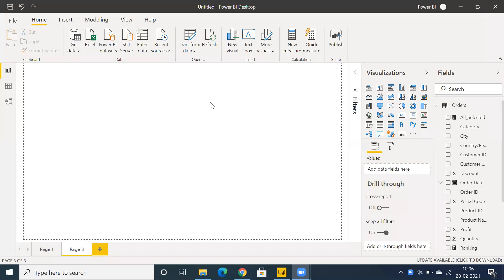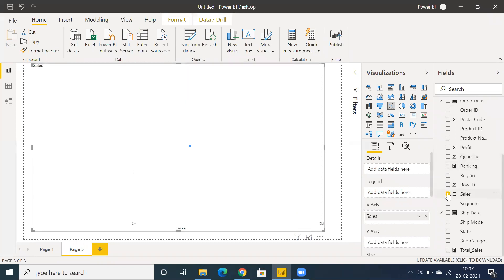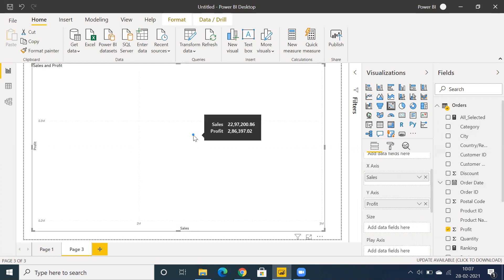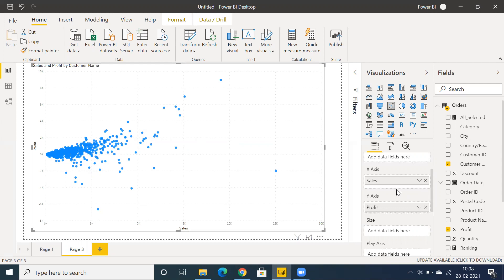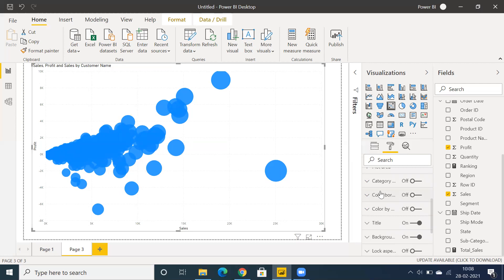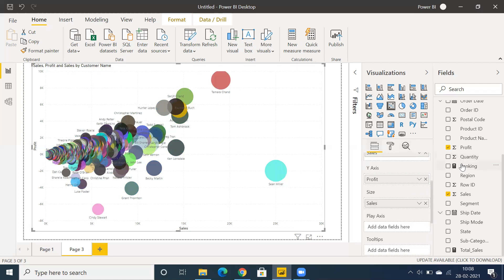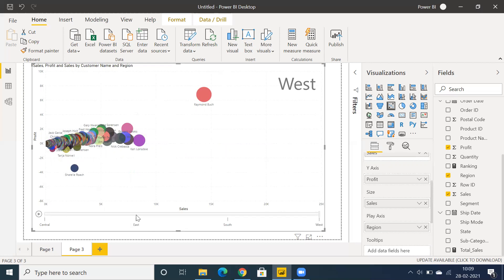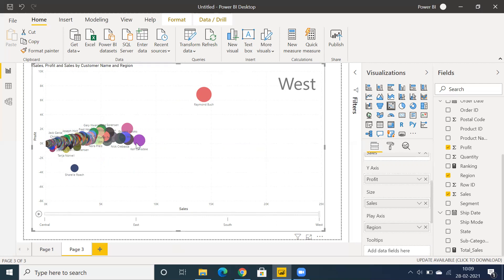Animated Scatter Plot Chart in Power BI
Create a Scatter Plot chart in Power BI using 2 measure and one Dimension and using Play Axis @TableauExperts